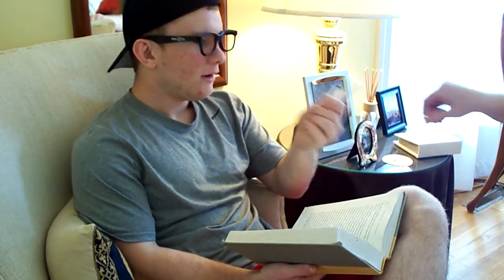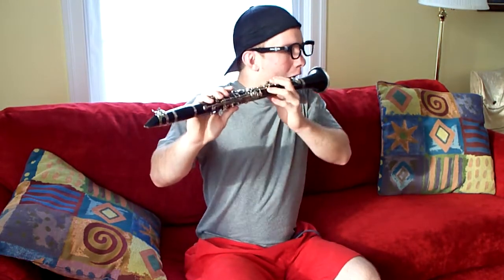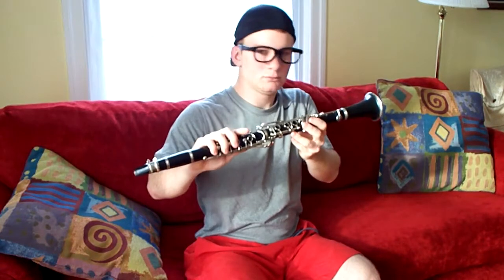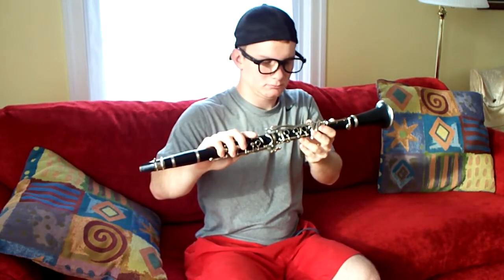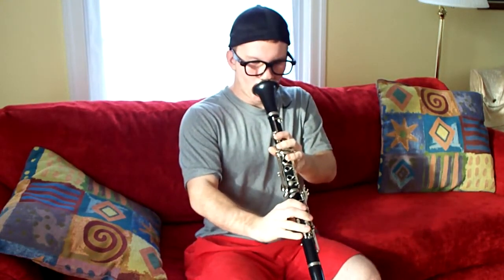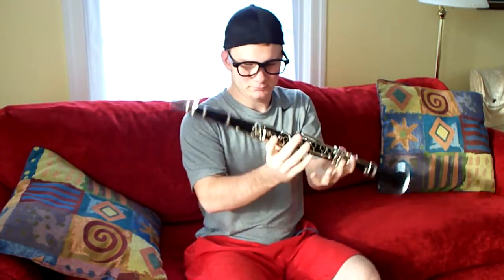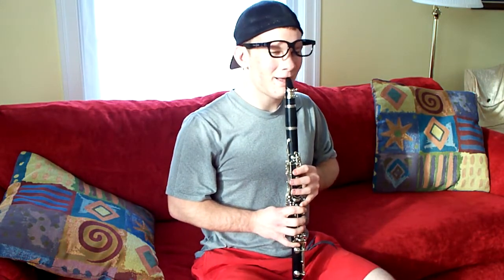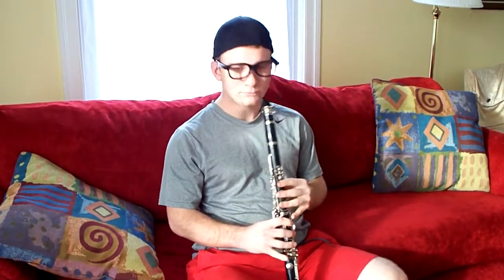How to play the Clarinet!!!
- an easy guide to playing the clarinet, hope y'all enjoy!!

Thanks to everyone that made this video possible!!!
-Rawr